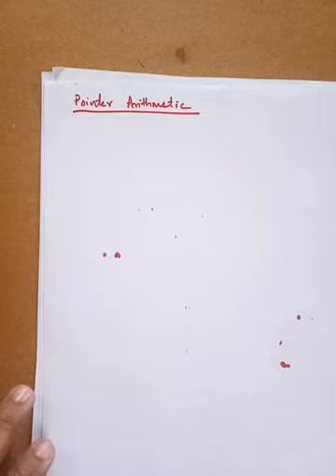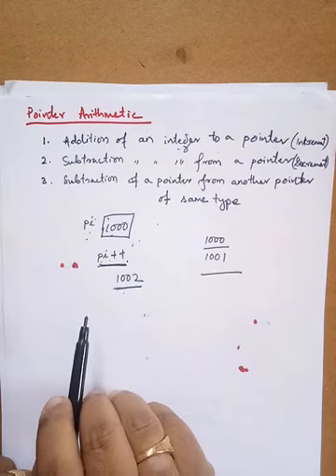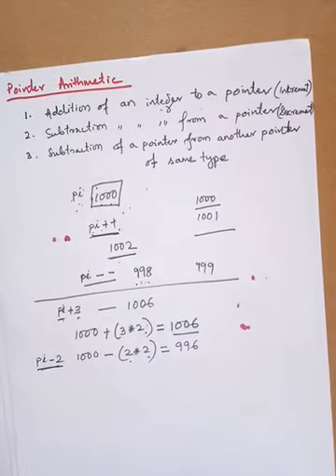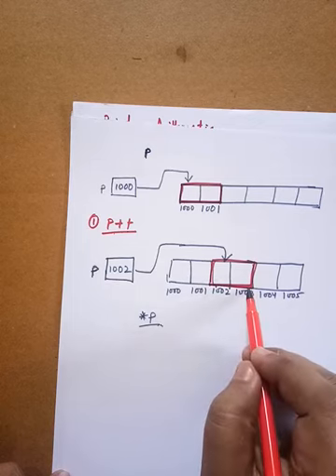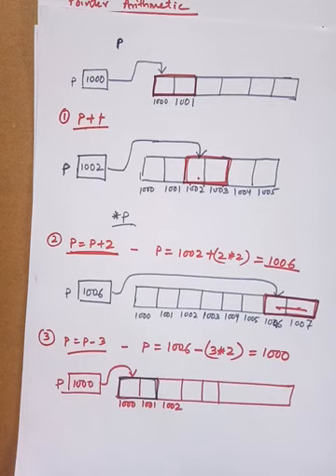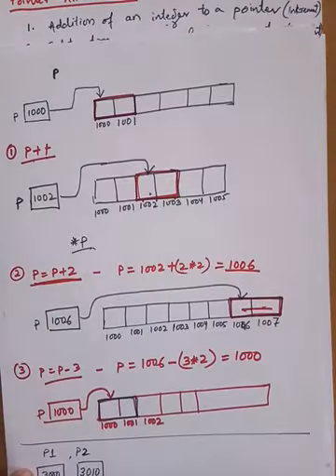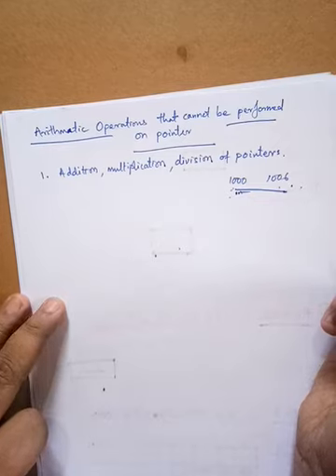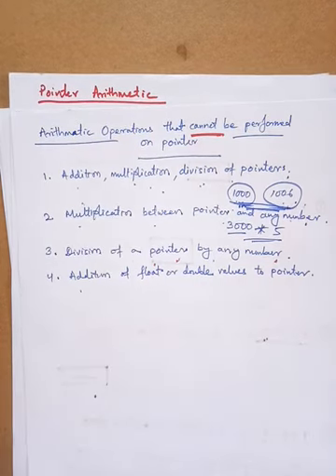C Programming (Pointer Part - III)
C Programming (Pointer Arithmetic)